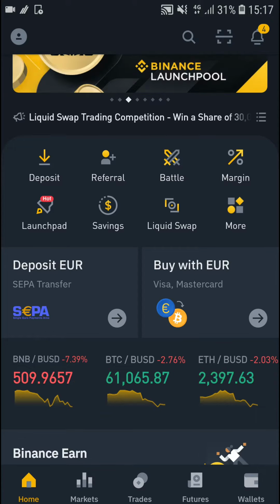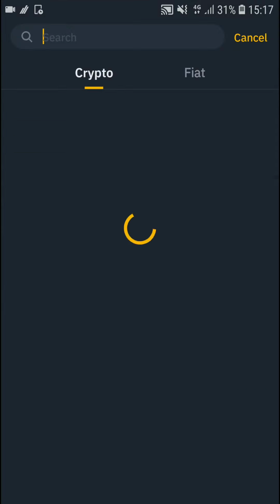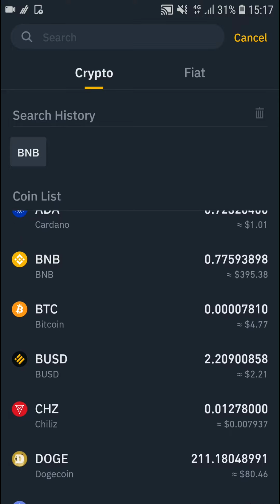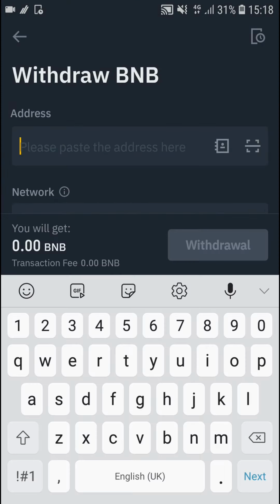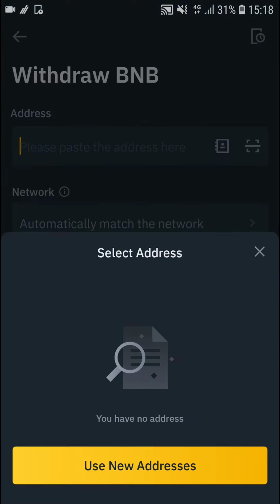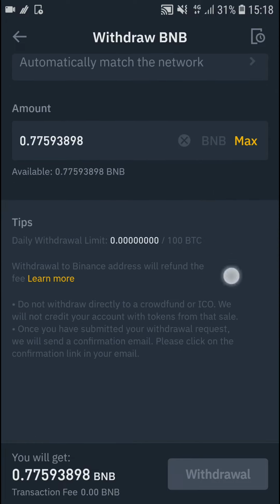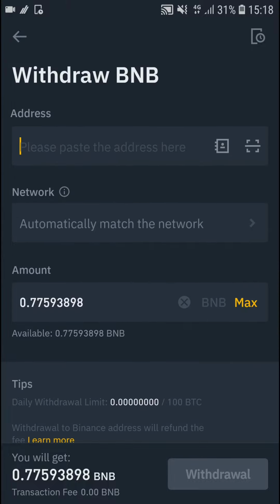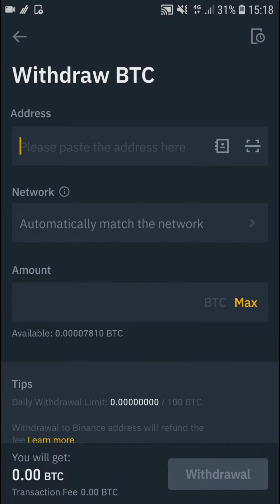How To Withdraw Crypto From Binance App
In this video you will find out How To Withdraw Crypto From Binance App

GET AMAZING FREE Tools For Your Youtube Channel To Get More Views:
Tubebuddy (For GROWTH on Youtube):